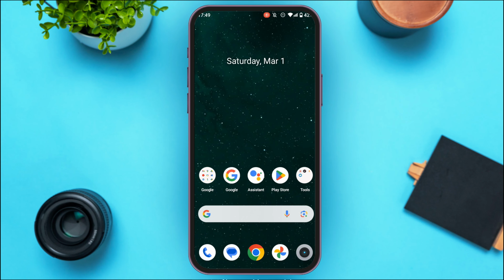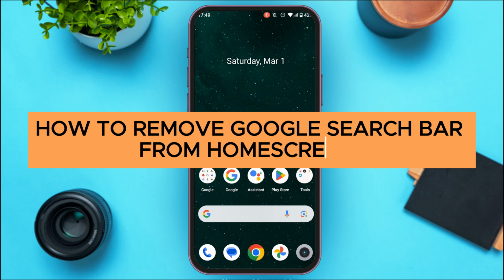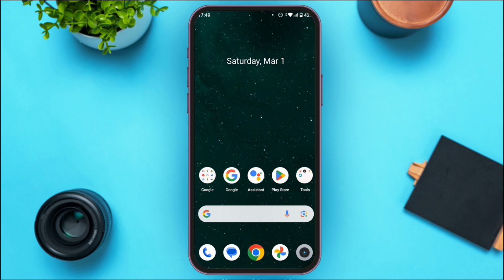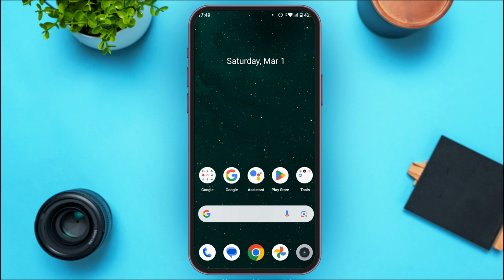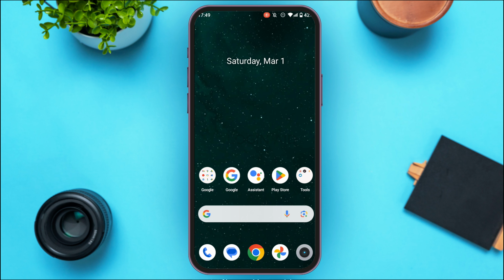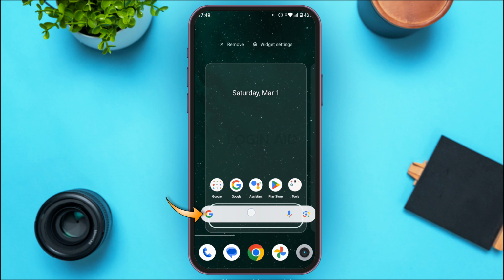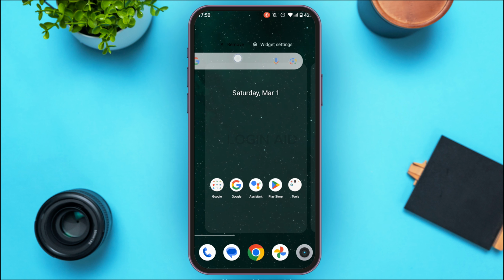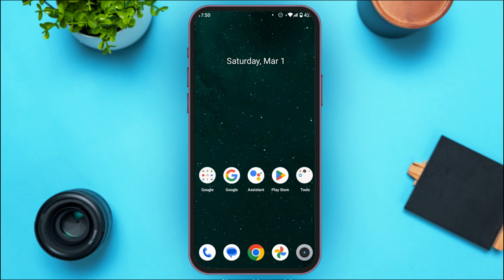How To Remove Google Search Bar From Home Screen 2025 | Delete Google Search Widget On Android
Want to clean up your home screen? Learn how to remove the Google Search bar from your Android device easily. Follow this step-by-step guide to customize your home screen the way you like!